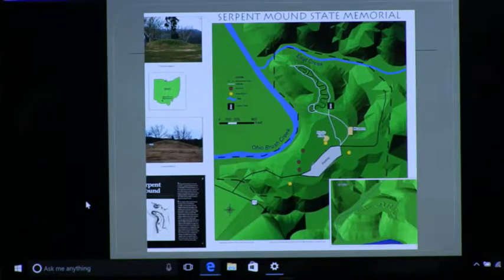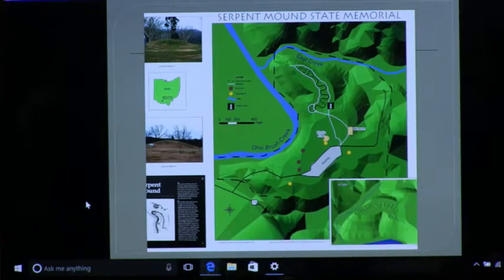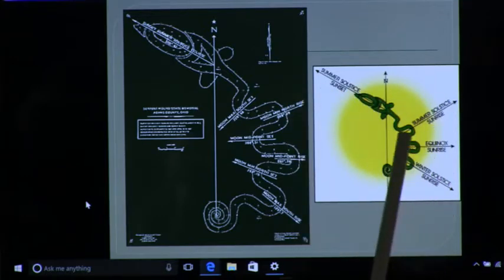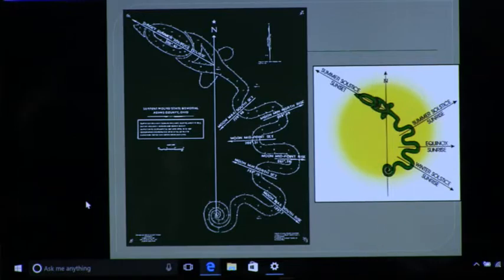Great Serpent Mound, Rebecca Bailey, January 7, 2016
Indigenous Americas, Rebecca Bailey, January 7, 2016